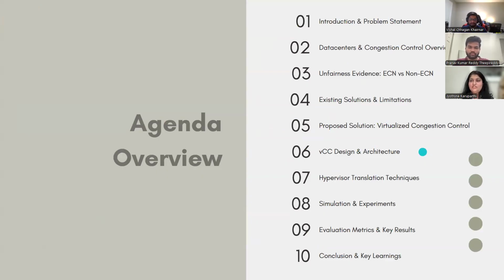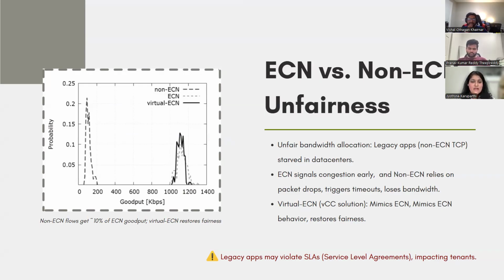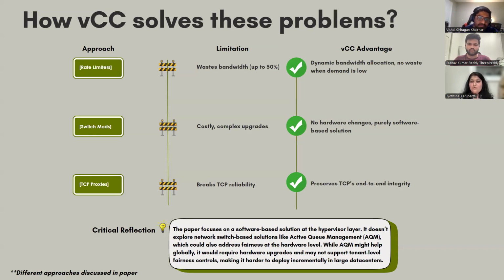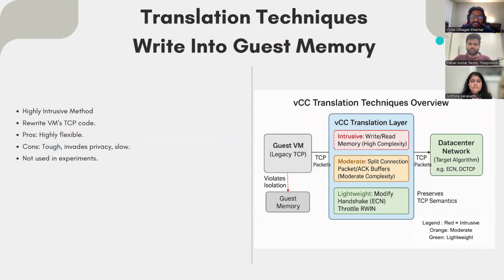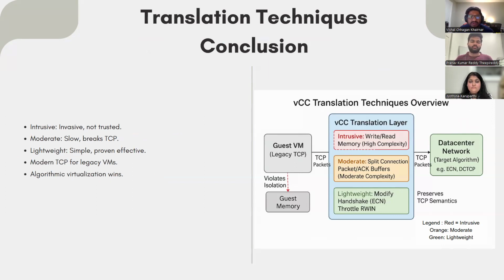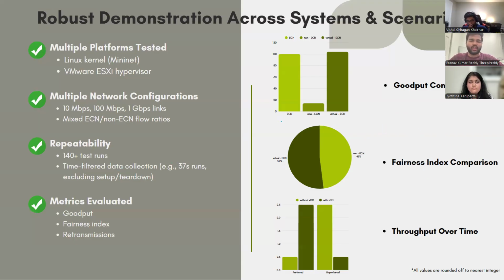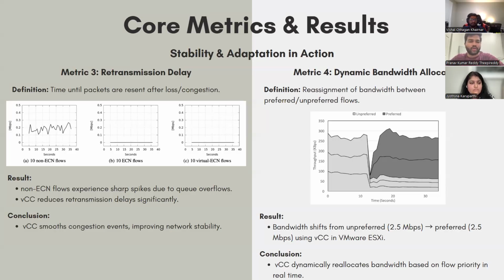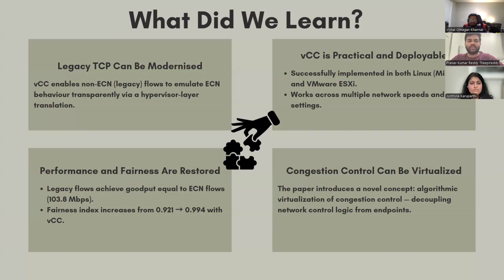CS643-854-Group3-Virtualized-Congestion-Control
CS643-854-Group3-Virtualized-Congestion-Control : Paper presentation